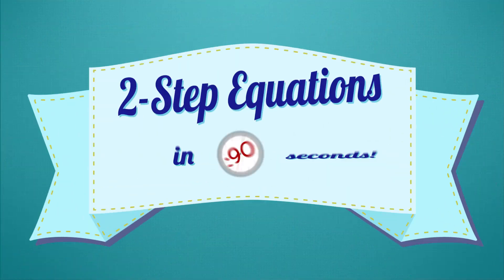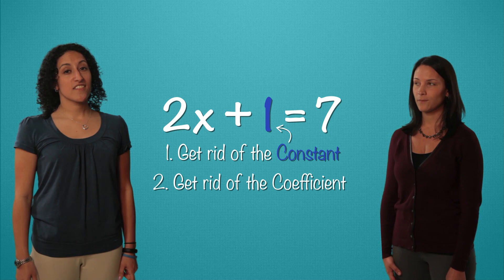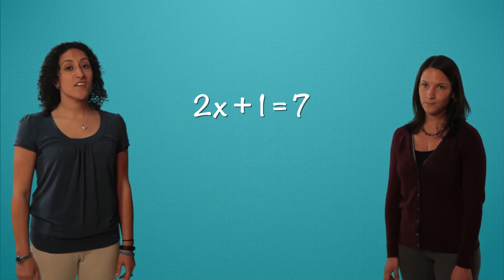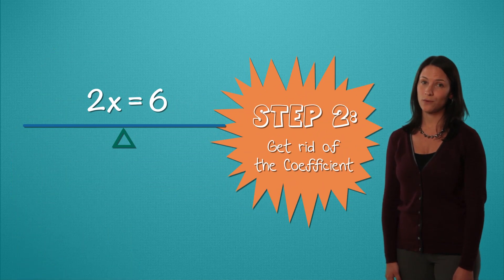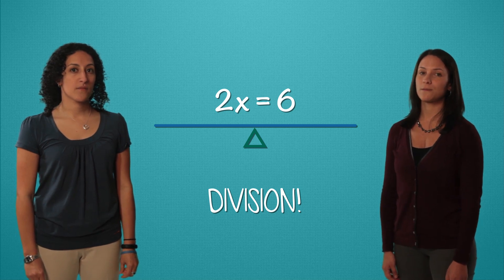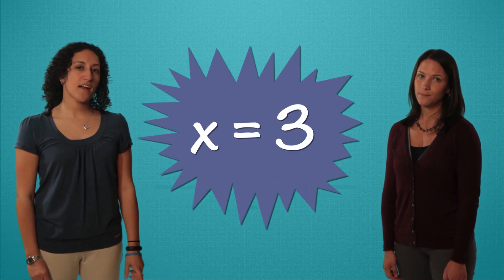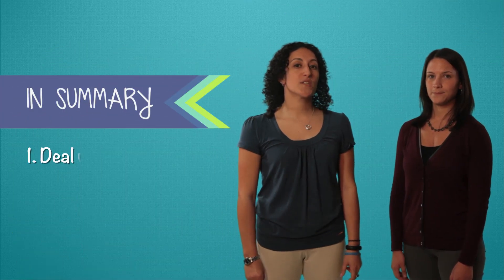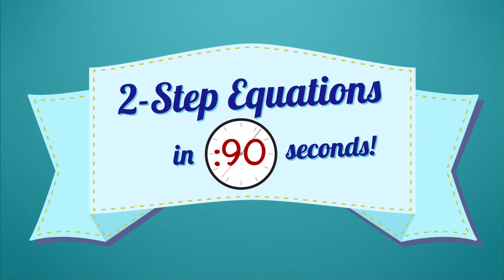Two Step Equations in 90 Seconds!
Need a quick refresher on algebra? Let Ms. Marino and Mrs. Owens show you the key pillars of algebra in 3 minutes or less!

roble.education
mineola.k12.ny.us

Taught by:
Lisa Marino & Mary Owens

Written and Produced by:
Roble Education

See more educational content at:
roble.education